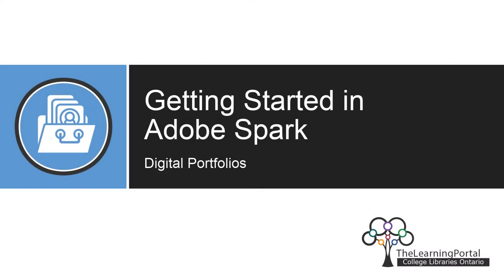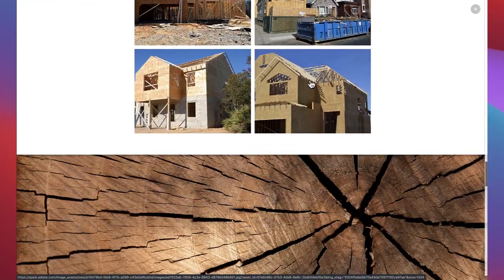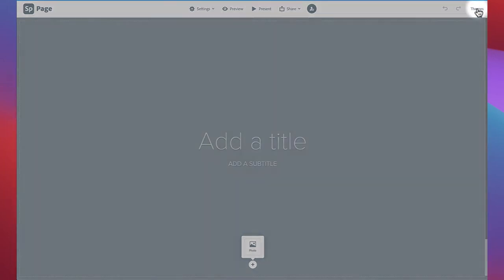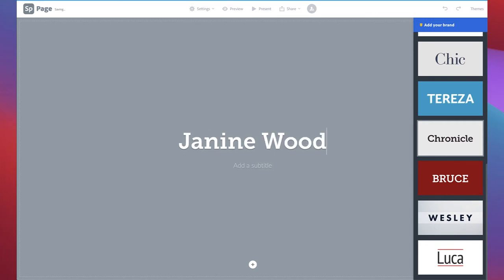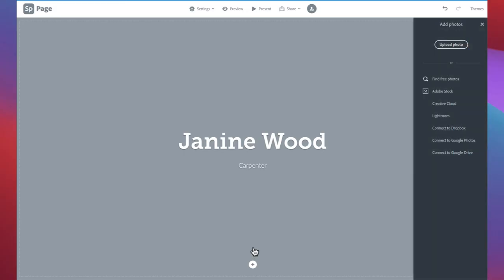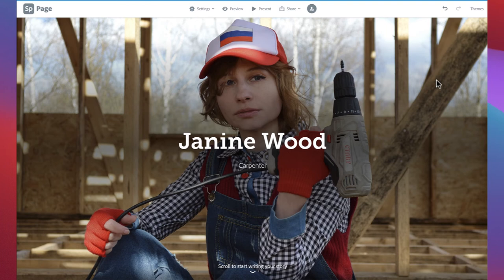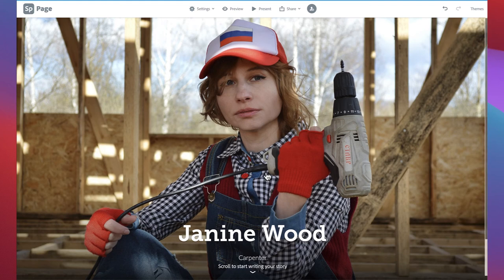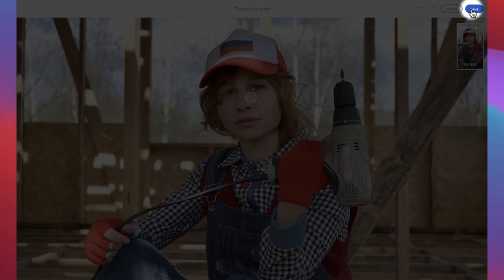Getting Started in Adobe Express (formerly Adobe Spark)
0:00 Adobe Express Intro
0:24 Preview of Completed Portfolio
0:43 Create New Webpage
1:00 Change Theme
1:23 Title and Subtitle
1:48 Photo Background
2:48 Image Focal Point
3:26 Preview of Completed Header
3:29 How to preview your site